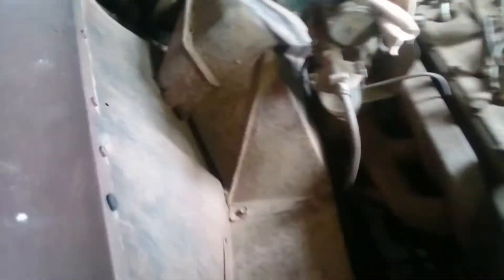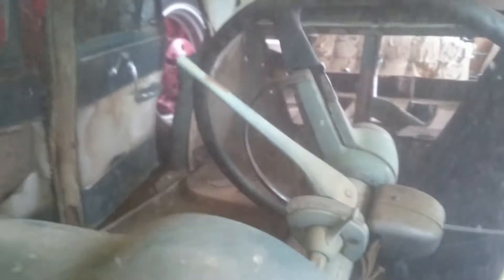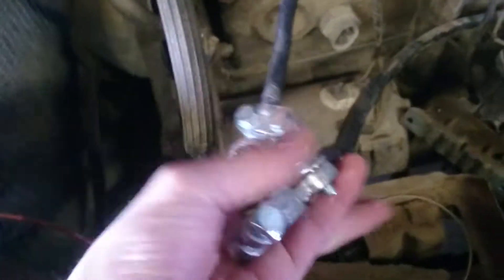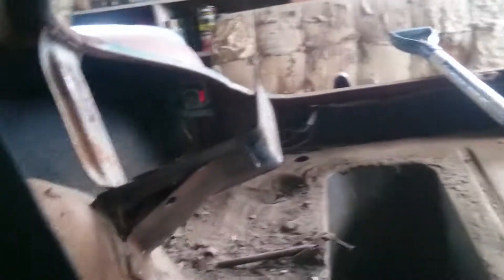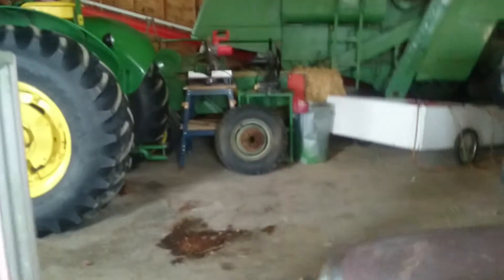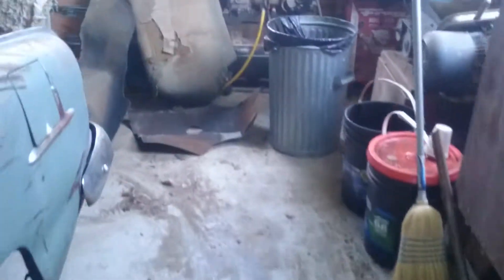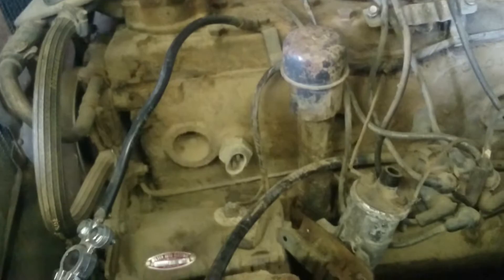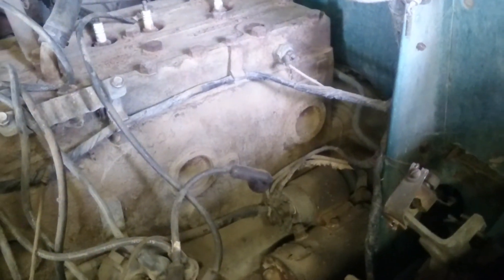52' pontiac part 3 stripping out interior.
Didnt u WATCH the video?